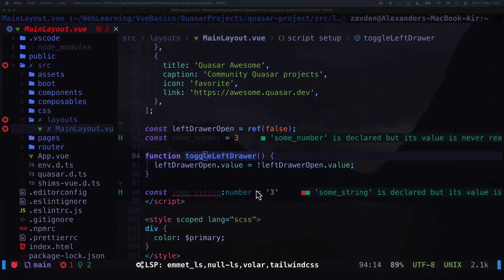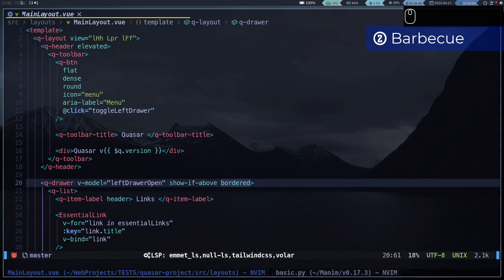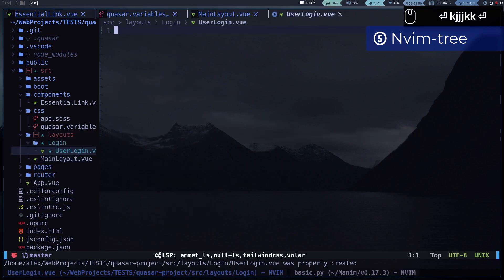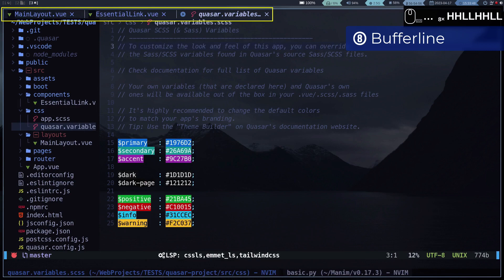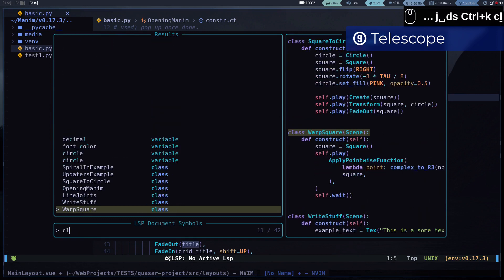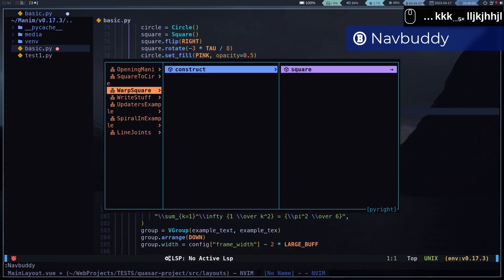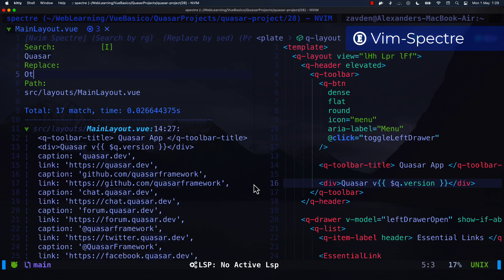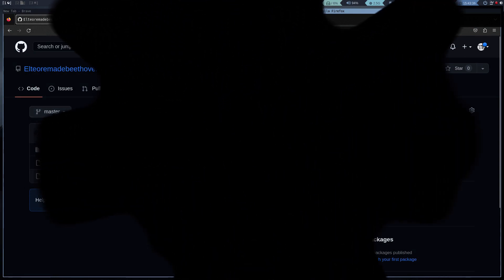Neovim is better than VSCode, and I prove it - My plugins setup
1. Hop
2. Barbecue
3. Indent blankline
4. Vim Illuminate
5. Nvim tree
7. Nvim-colorizer (NvChad)
8. Bufferline
9. Telescope
A. Symbols-outline
B. NavBuddy
B (ups). Goto-preview
C. ToggleTerm
D. Trouble
E. Vim-Spectre